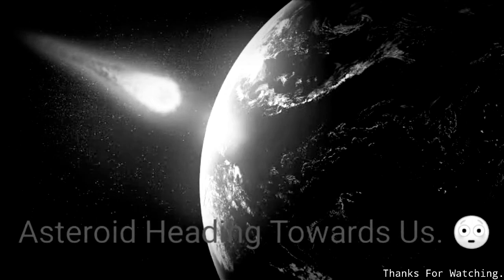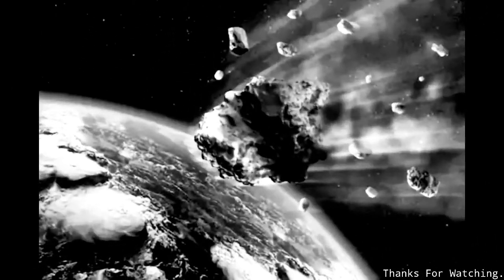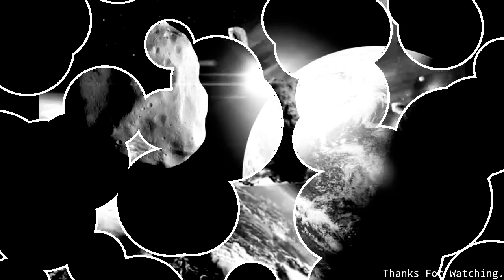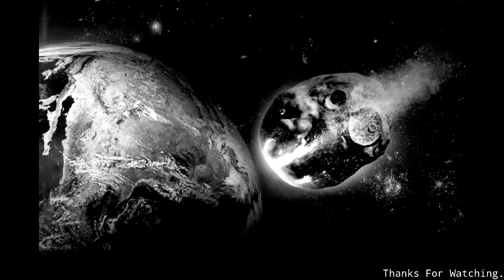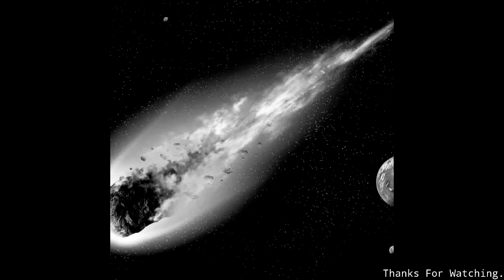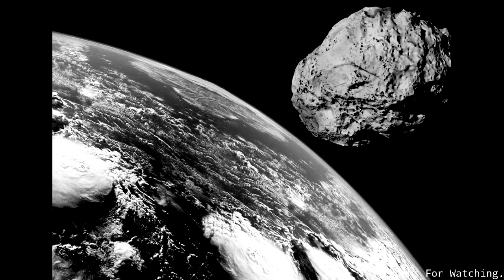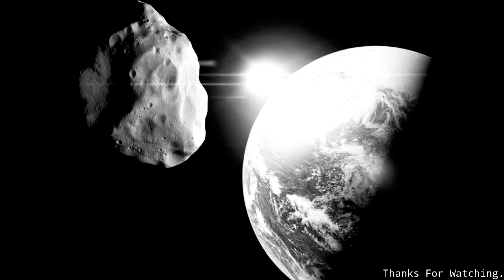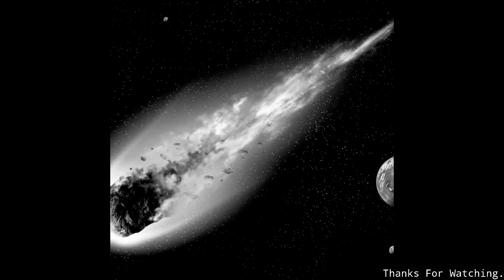Asteroid Heading Towards The Earth | Asteroid 2018VP1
An asteroid heading towards the Earth has a fraction of a percentage chance of colliding with the planet, according to Nasa.

The space agency said that the asteroid, called 2018VP1, has a 0.41 per cent chance of hitting the Earth - and could strike on November 2, the day before Donald Trump and Joe Biden face off in the US presidential elections.